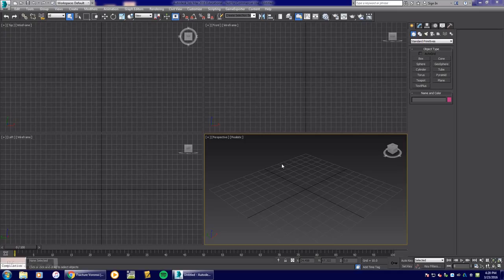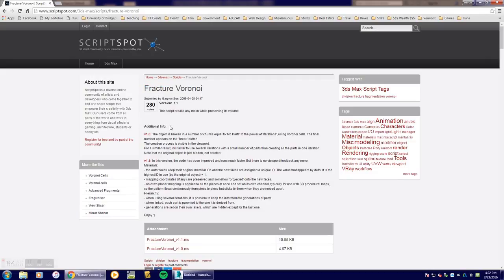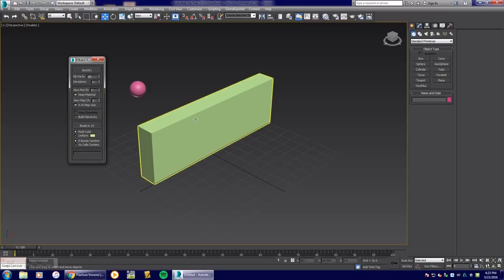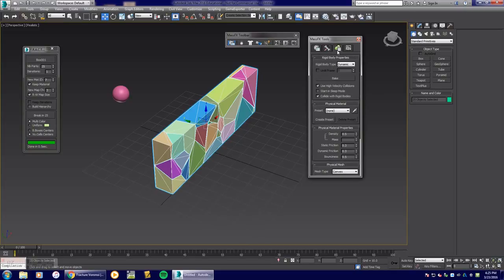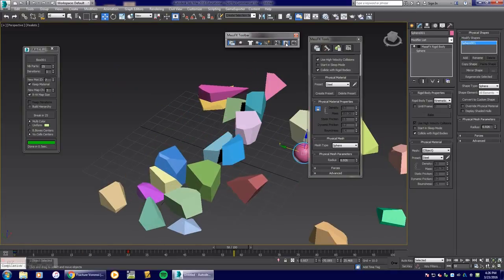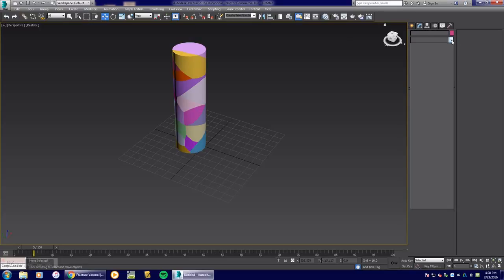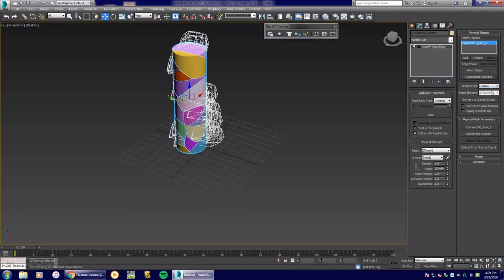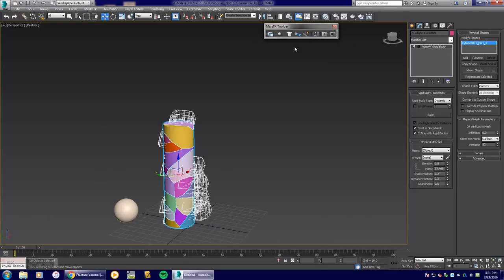3DS Max 2016 - Mass FX - Fracture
Quick and easy Mass FX using Fracture Voronoi v1.1